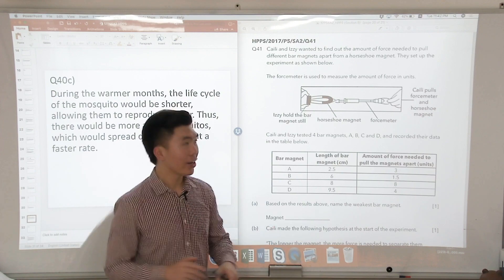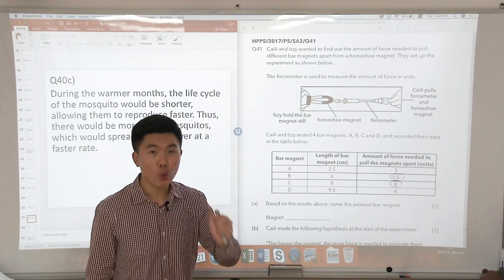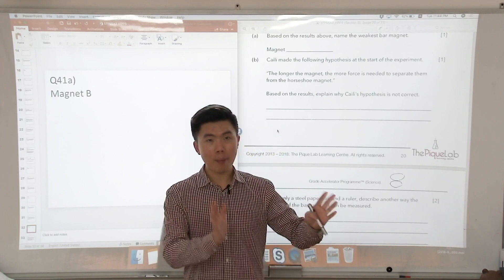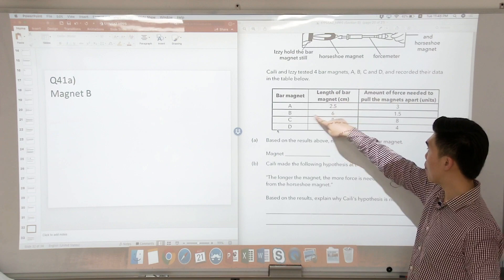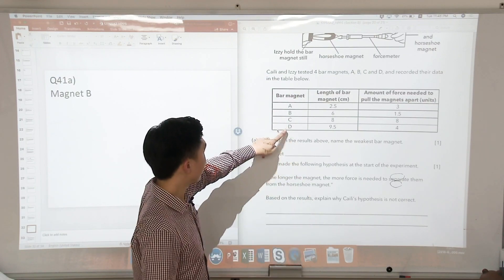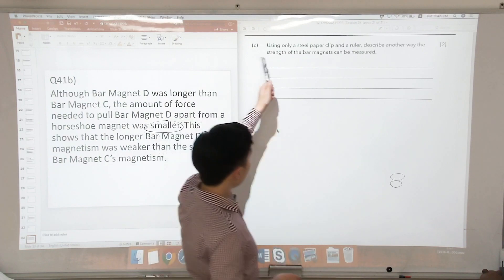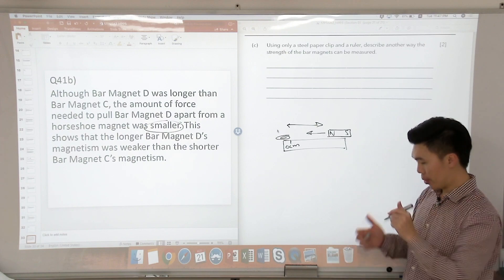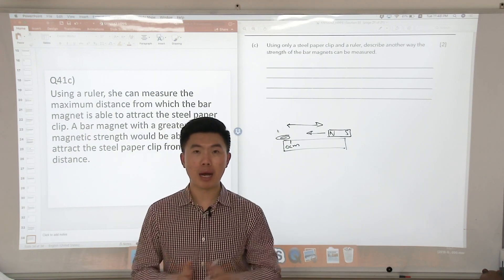[Henry Park Primary School] 2017 P5 SA2 Science Examination Paper Analysis (Q41)